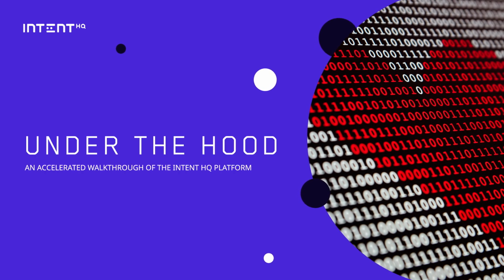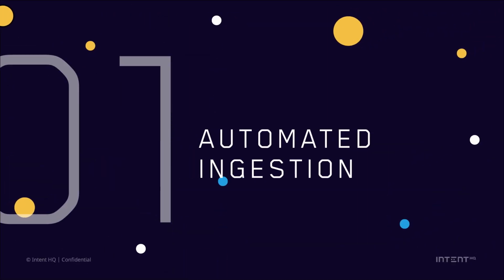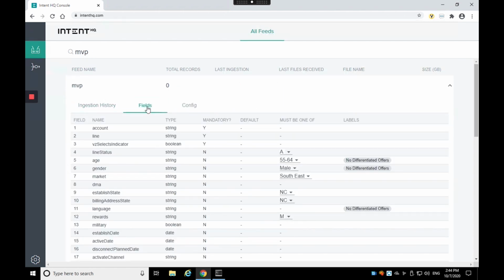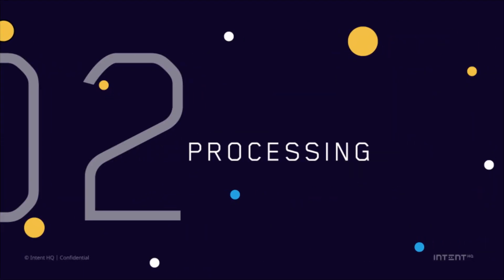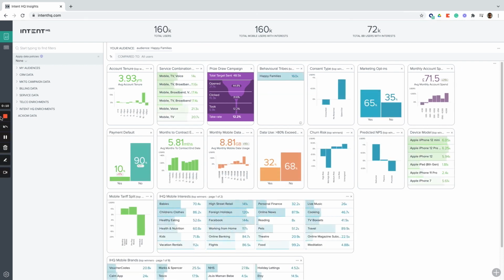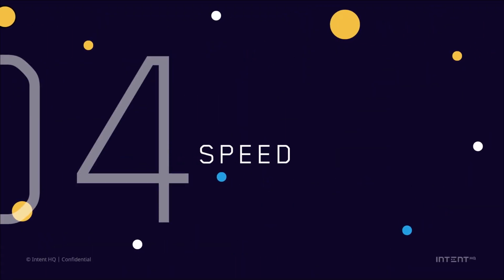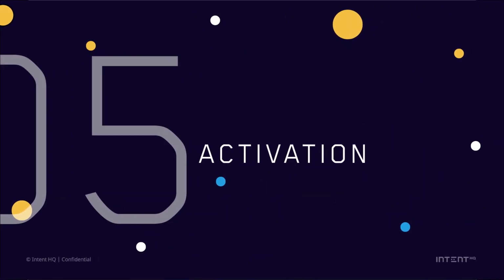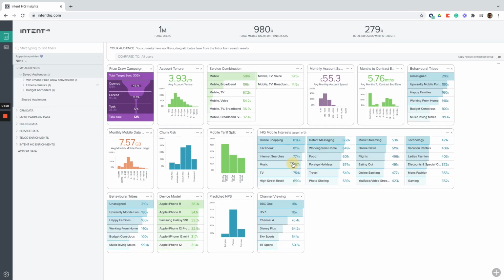LP2519 INT001 IntentHQ 3min Demo 2022 Update Cut 2